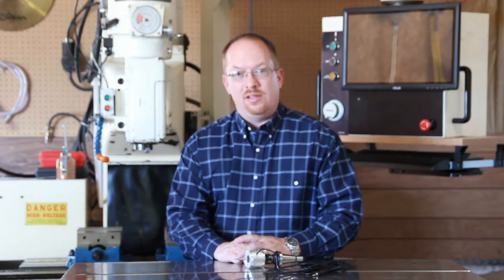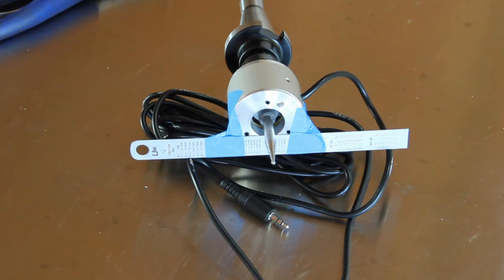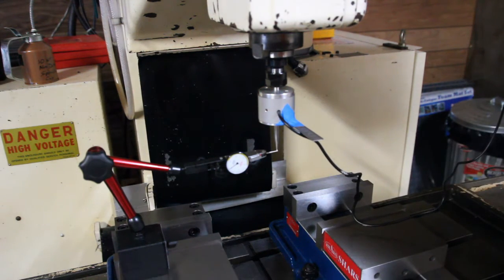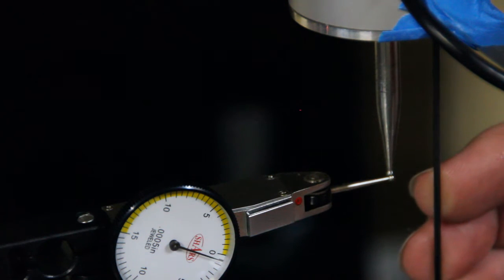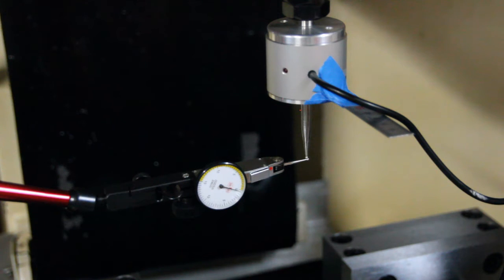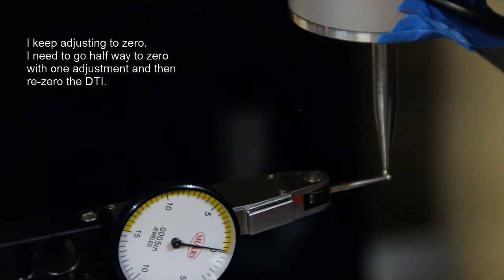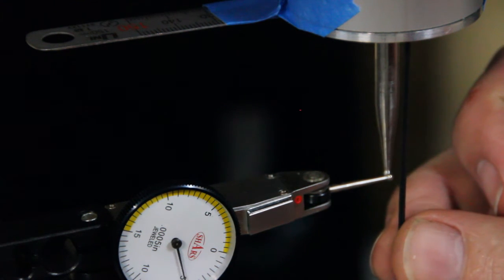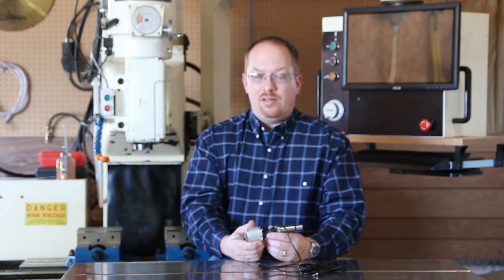Touch Probe: Part 2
Set-up video of the Arnie Minear touch probe from CNC4PC. This is the second of three videos on the touch probe. The first video covers unboxing and dis-assembly of the probe. The third video demonstrates the probe in use and test the repeat-ability and accuracy of the probe.